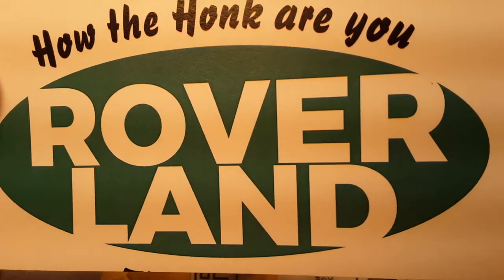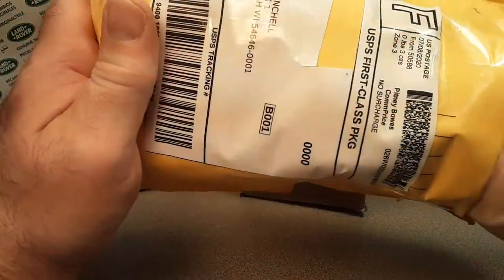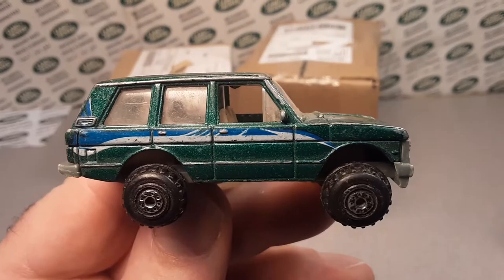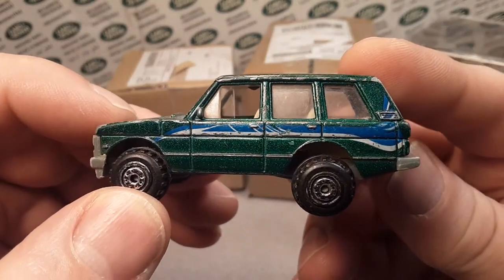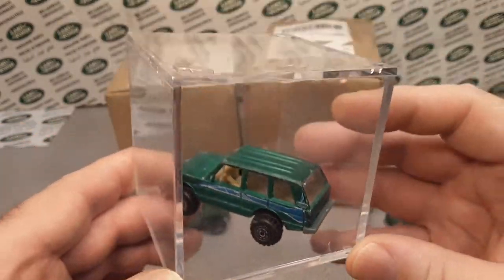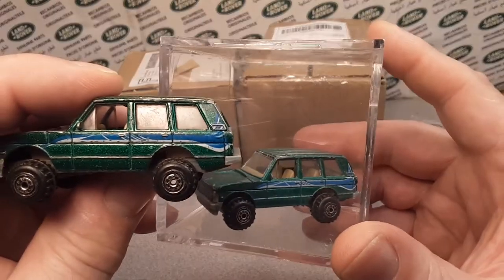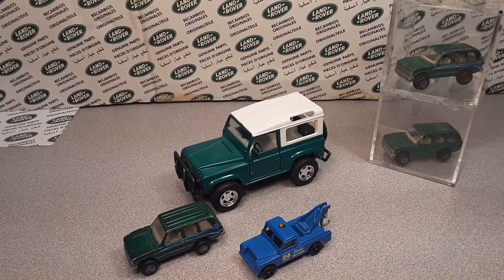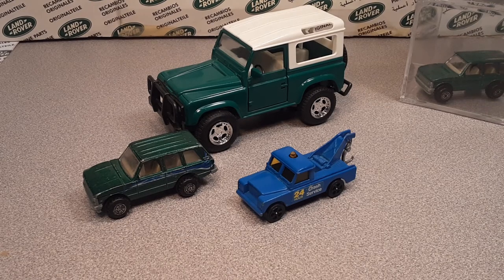Rover Land Unboxing Saturday!!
Just another unboxing Saturday video???
I don't think so.
Got a mystery on my hands,
If you have ANY info on these HotWheels Range Rovers
Please get a hold of me!!

My Address:
Dan Winchell